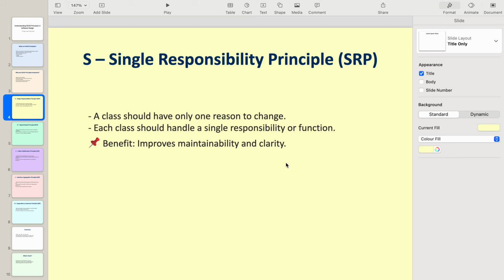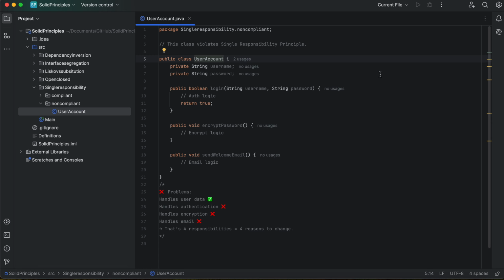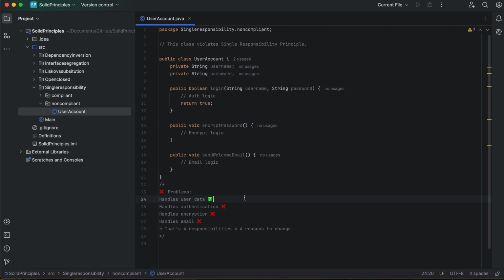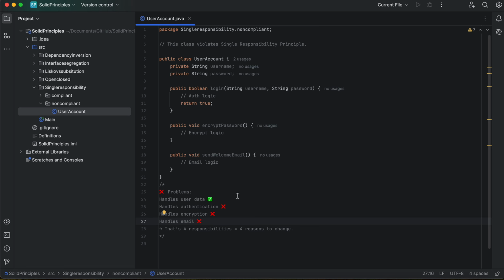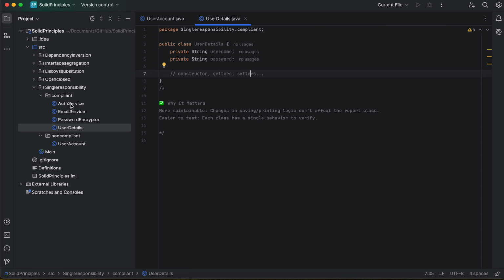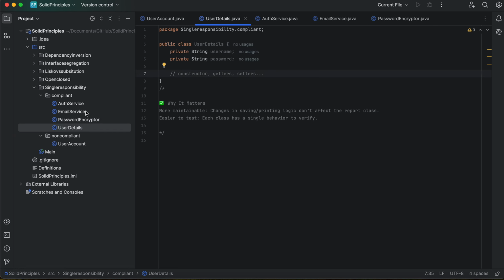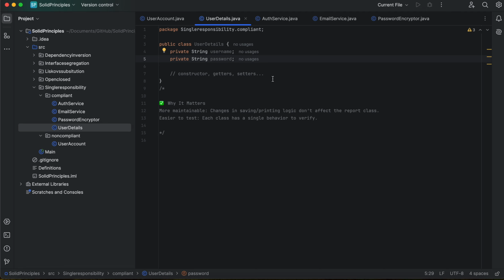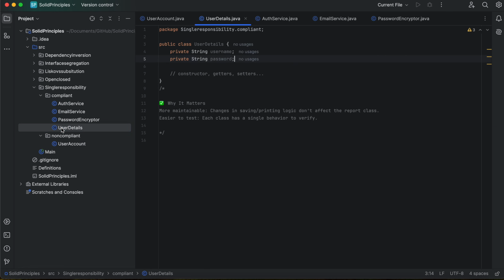Single Responsibility Principle Explained using Java with an Example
The Single Responsibility Principle (SRP) is one of the five SOLID principles of object-oriented programming. It states that a class should have only one reason to change, meaning it should focus on a single responsibility or functionality.